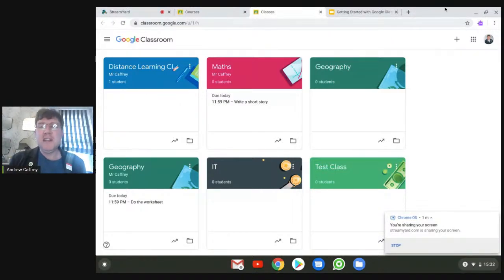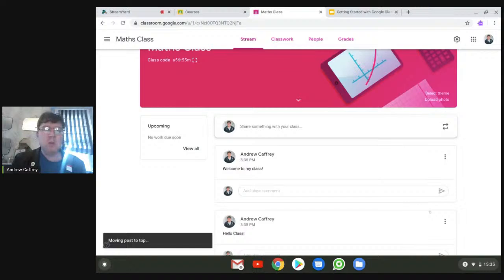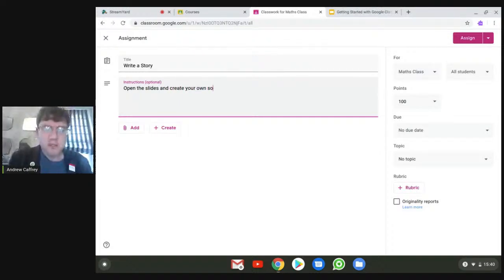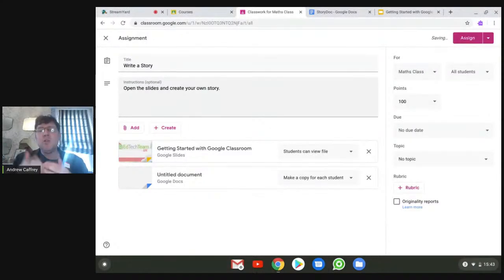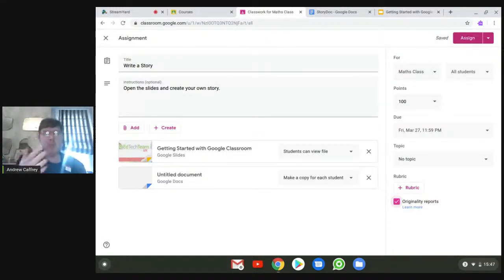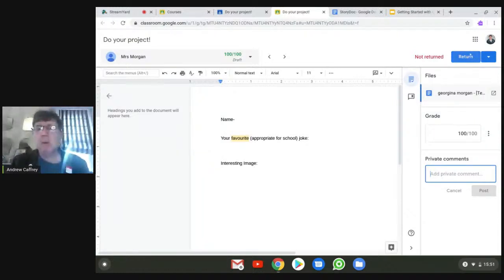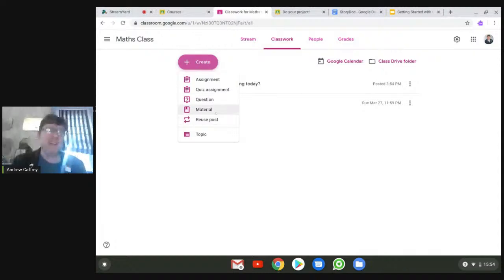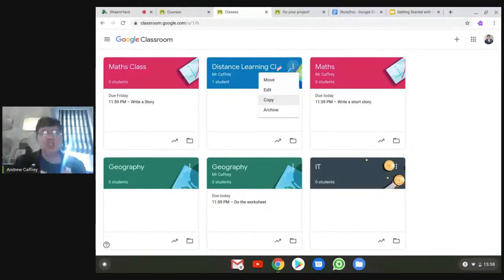EdTechTeam UK - Getting Started with Google Classroom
Join us on Wednesday 25th March at 3:30pm to learn how to use Google Classroom with your students.